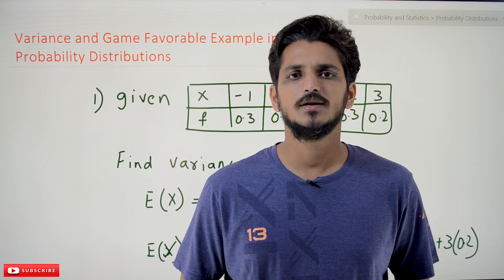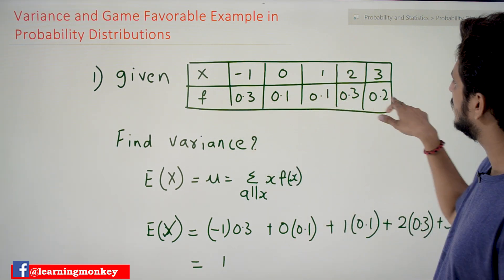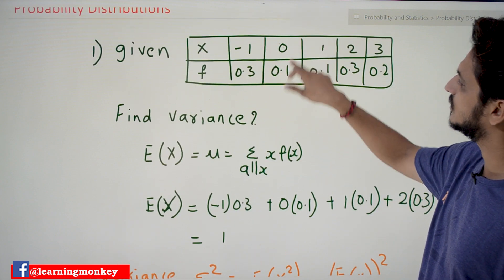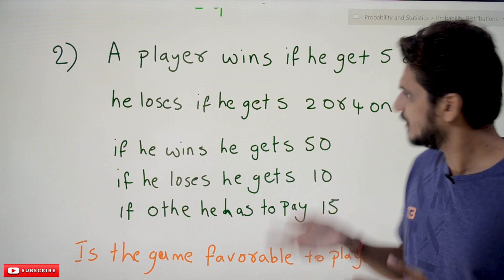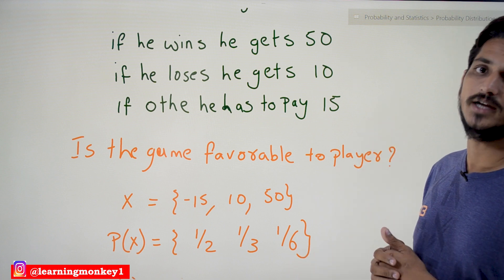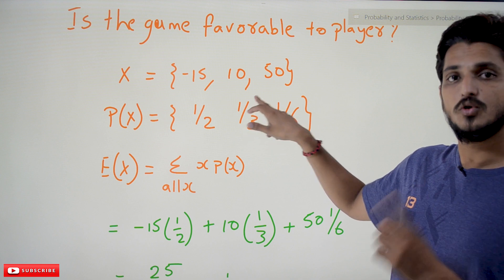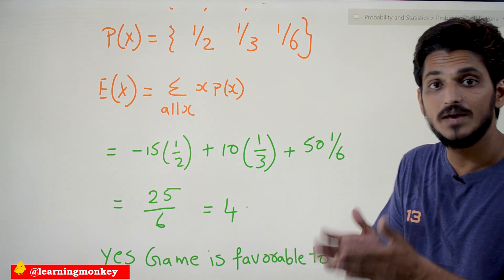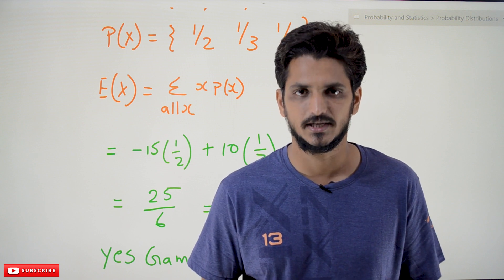Variance and Game Favorable Example on Probability Distribution |Lesson 50 |Probability & Statistics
Variance and Game Favorable Example on Probability Distribution
In this class, We discuss Variance and Game Favorable Example on Probability Distribution.
The reader should have prior knowledge of the variance of a probability distribution. Click Here.
Example 1:
The below table shows the probability distribution for a random variable X.
Find variance?
Solution:
E(X) = μ = all x Σ xf(x)
E(X) = -1(0.3) + 0(0.1) + 1(0.1) + 2(0.3) + 3(0.2)
E(X) = 1
Variance = : σ2 = E(X2) – (E(X))2
E(X2) = all x Σ x2f(x)
-12 0.3 + 0 (0.1) + 22 (0.3) + 1(0.1) + 32(0.2)
= 3.4
σ2 = E(X2) – (E(X))2
σ2 = 3.4 – 1
σ2 = 2.4
Example 2:
A player wins if he get 5 on the dice.
player looses if he gets 2 or 4 on the dice.
if the player wins heget 50.
If the player losses he get 10.
Otherwise, he has to pay 15.
Is the game favourable to the player?
Solution:
Random variable X = {-15, 10, 50}
P(X) = { 1/2, 1/3, 1/6}
Player will get 50 if he throws 5 on the dice.
P(X = 50 ) = 1/6
Similarly P(X = 10) = 1/3
P(X = -15) = 1/2
Find E(X) why?
If he plays the game repeatedly, The amount the player will get is the expected value.
= -15(1/2) + 10(1/3) + 50(1/6)
= 25/6
= 4.2
The average amount player will get 4.2
The game is favourable to the player.